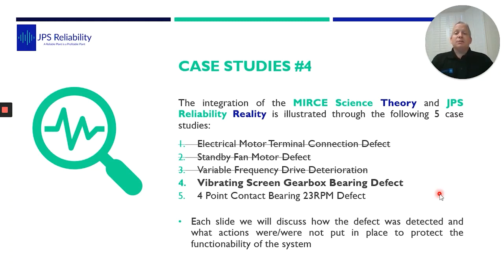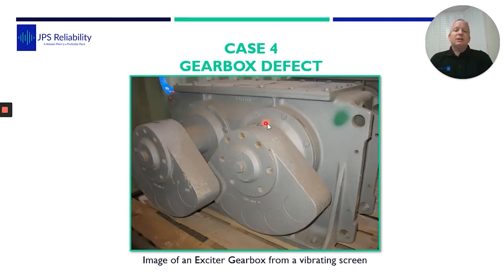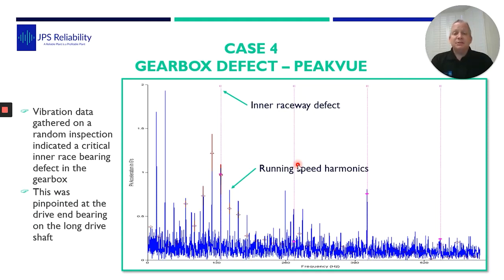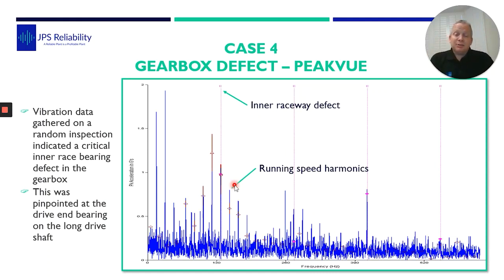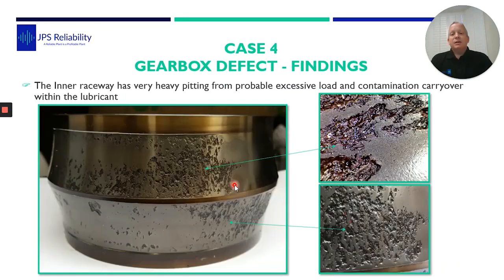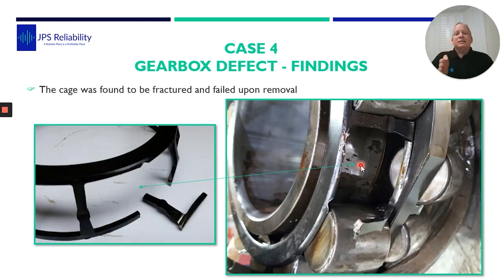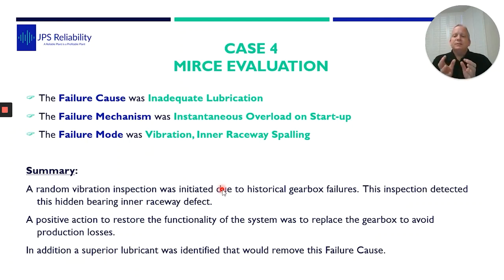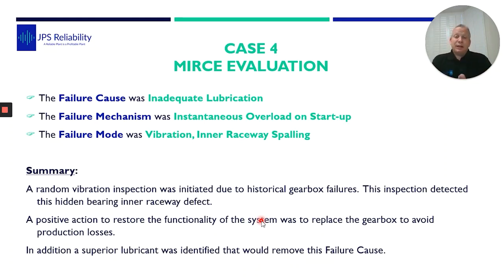JPS Reliability ESRTVT Case Study #4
This is the fourth of six videos JPS Reliability created for their First Book "Enhancing System Reliability Though Vibration Technology".

Here we discuss a failure of a vibrating screen gearbox via the integration of the MIRCE Science Theory and JPS Reliability Reality.